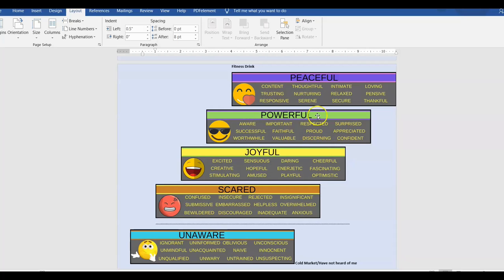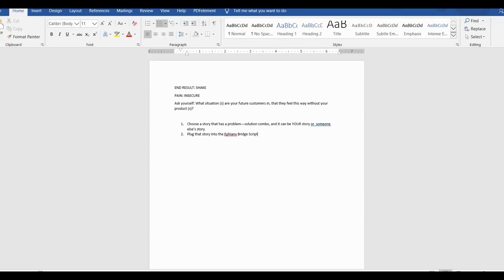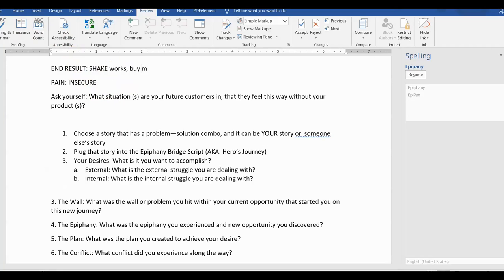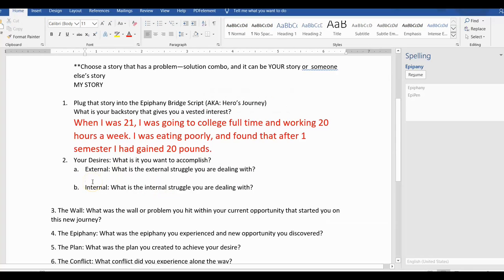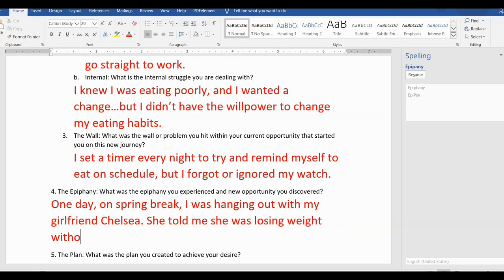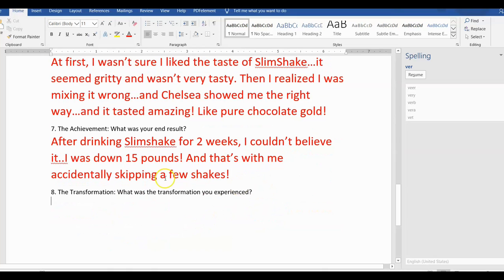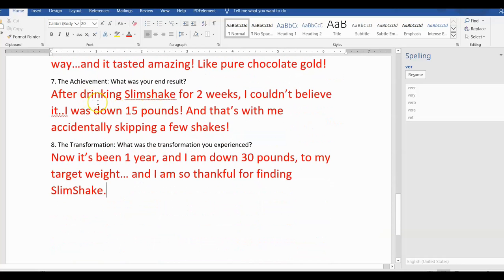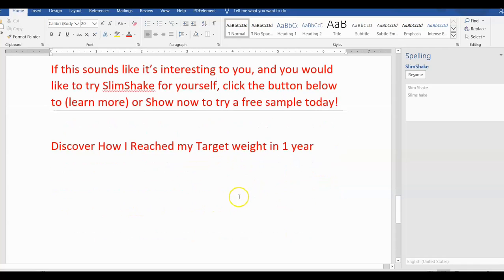NEED MORE CUSTOMERS? Create Content In Your Marketing Using Epiphany Bridge (Blog Posts) Part 3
Need more customers? Learn to create content in your marketing (like Facebook Ads or Blog Posts) that tells a story, using the Epiphany Bridge.

If you need more customers in your business, you will want to create content that speaks to your audience, based on the 5 Stages of Customer Buying Awareness.  Originally created by Eugene Schwartz and reclassified as UPSYD by Keith Krance of Dominate Web Media, these 5 stages allow you to accurately figure out where your future customer is in their journey of awareness to buying your product or service.

Using the Epiphany Bridge Script from Russell Brunson (also known as the Hero's Journey in Hollywood movies) the Epiphany Bridge script walks your future customers down an emotional path, giving them an "Ah-HA" moment, and creates connection and goodwill.

Unaware: a person does not have a problem
Problem Aware: a person has a new problem/issue, starts looking for possible solutions
Solution Aware: a person realizes there are many ways to solve the problem, starts to narrow the solutions
Your Solution Aware: a person has narrowed the choices down to the top 3 or so, and now a decision is made based on price, time schedule, quality, etc...
Deal:  a person who has taken the previous action with your brand, they know, like and trust and just need a "deal" to take action to buy your product.
★☆★ Help Your Business ★☆★
Need Help With Your Business? Contact Sunni by filling out this form

CopyWriting
Get Your FREE copy of Copywriting Secrets!

**Purchase Funnel Scripts and Write Amazing Ad Copy!

Take the One Funnel Away Challenge!

I receive commissions on sites listed here.

small business, small business owners, selling on Amazon, Amazon FBA, how to sell on Amazon, lead generation for small businesses, more sales for small businesses,
Sales funnel, click funnels, how to build a sales funnel, epiphany  bridge, epiphany bridge script